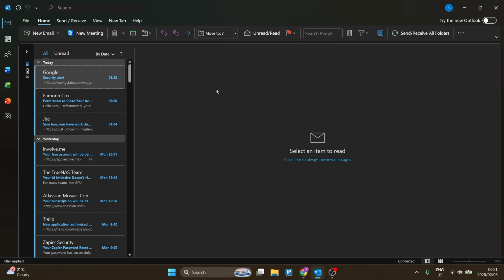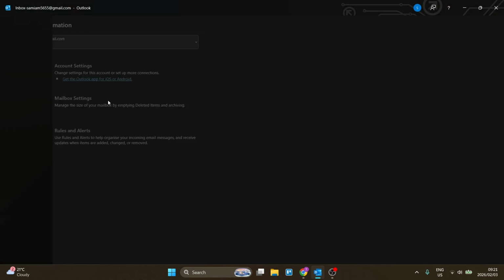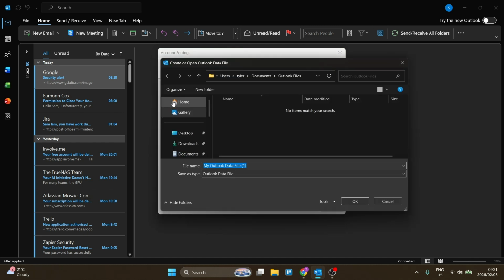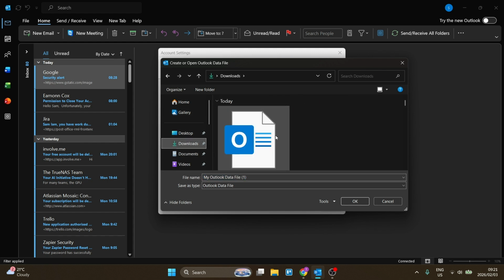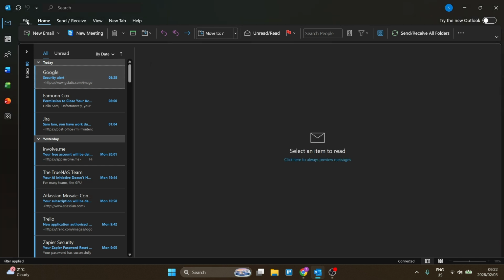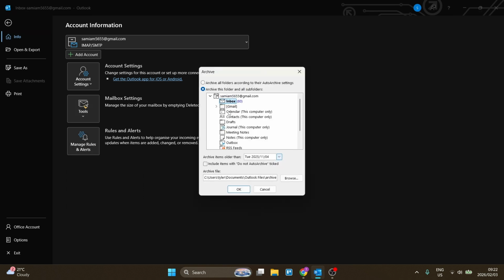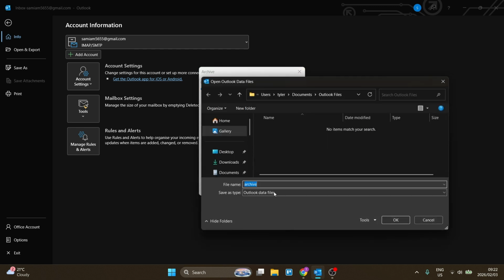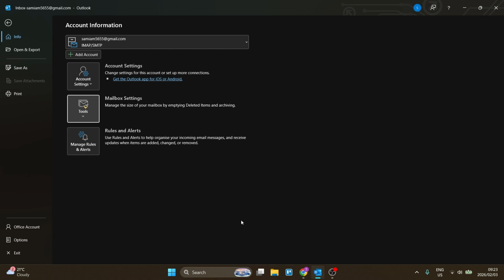How to Archive Locally in Outlook | Outlook Tutorial 2026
In this video, "How to Archive Locally in Outlook | Outlook Tutorial", I’ll walk you through the exact steps you need to take to archive emails locally in Outlook without losing access. Whether you’re managing a full inbox, complying with policies, or organizing long-term, these Outlook archiving strategies will help you free up space, find old emails fast, and maintain control.

Local archiving in Outlook keeps your data safe on your device — but improper setup leads to clutter. Learn to archive smartly and retrieve files anytime.

What you’ll learn in this video:
✅ How to set up AutoArchive for local PST files
✅ Manual archiving steps for folders and items
✅ Configuring archive settings for size and age
✅ Restoring archived emails quickly
✅ Best practices to avoid archive bloat
✅ Integrating local archives with search tools

📦 Users with overflowing inboxes
🏢 Compliance officers archiving records
🔍 Pros needing fast email retrieval
💾 Storage-conscious Outlook users
🗂️ Anyone organizing local Outlook data